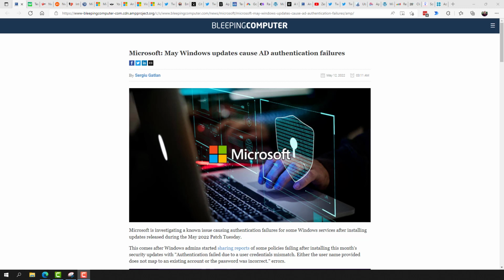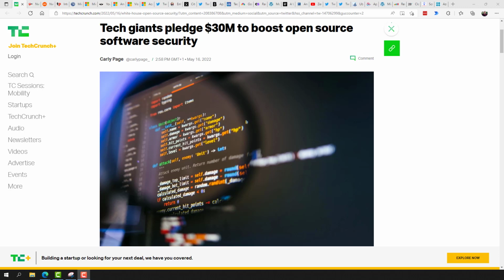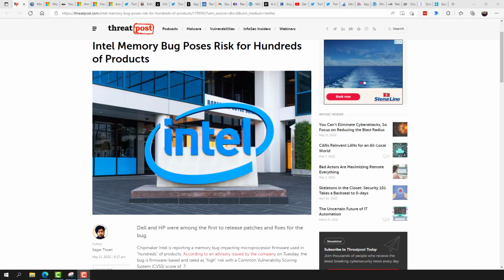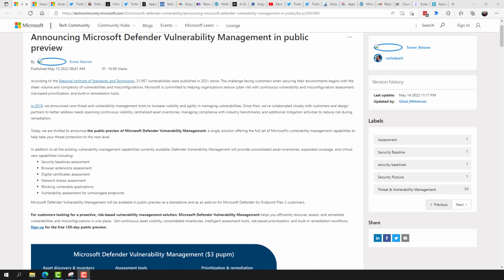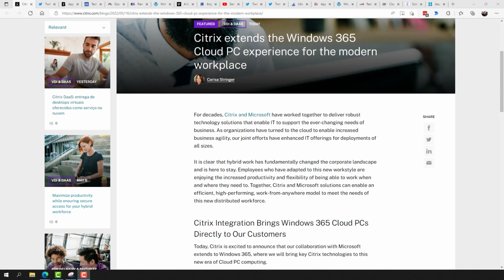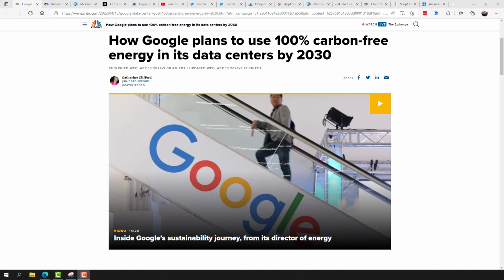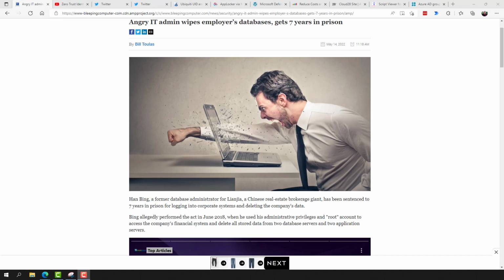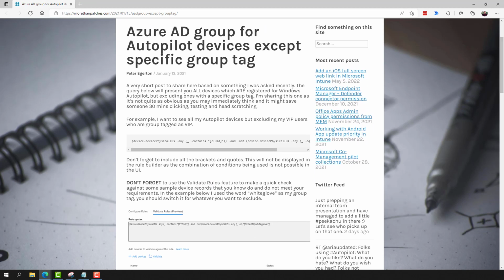Authentication Broken by Windows Update! Citrix for Windows 365! Improved Open Source Security!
Episode 230 - Authentication Broken by Windows Update! Citrix for Windows 365! Improved Open Source Security!

Database Admin Sentenced to 7 Years in Prison for Wiping Employer's Database & App Servers: